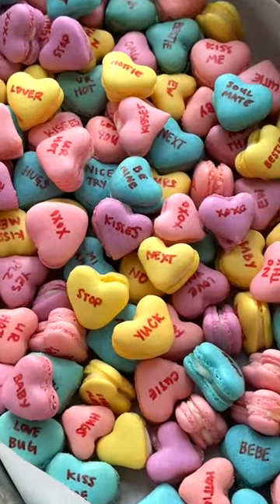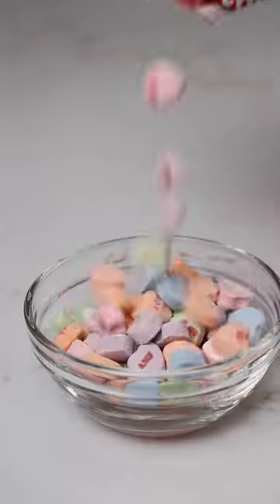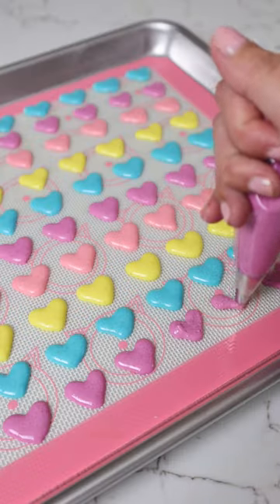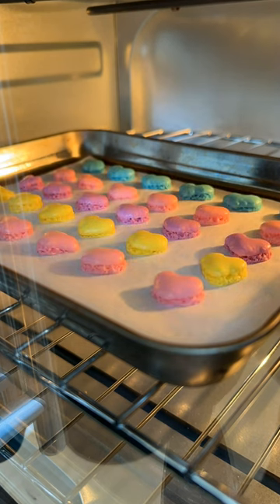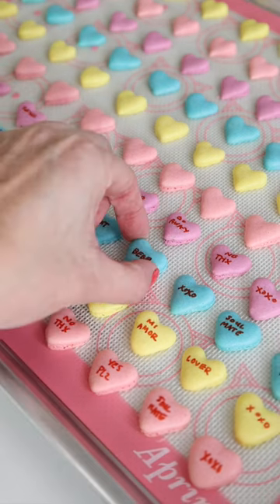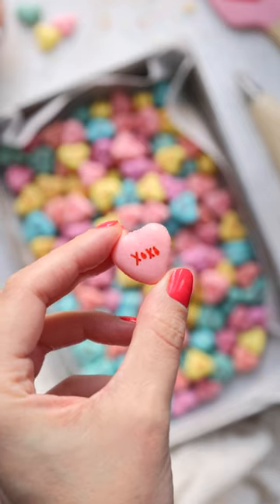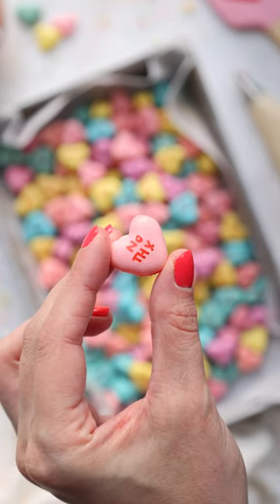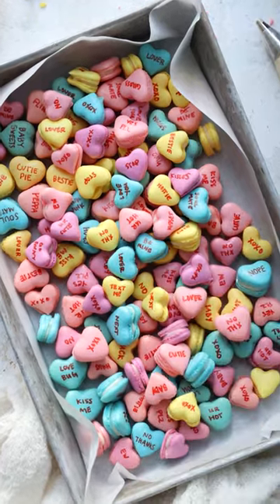Conversation Heart Macarons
These conversation heart macarons look just like your favorite Valentine's Day candy, complete with adorable sayings!